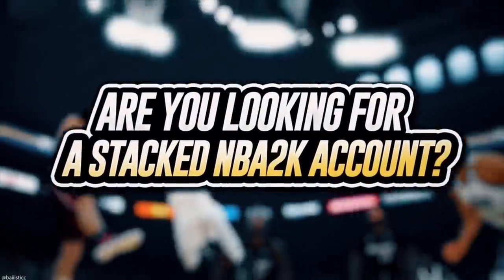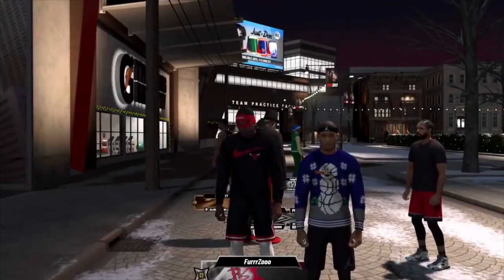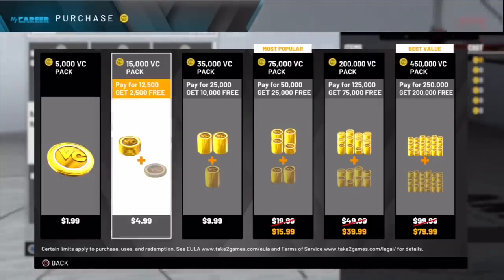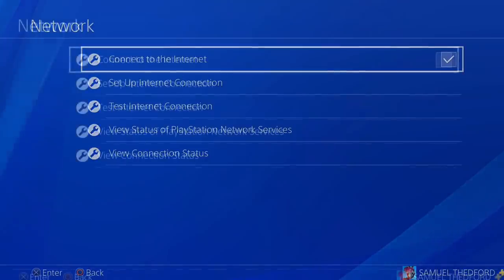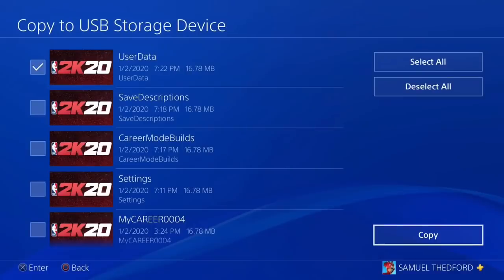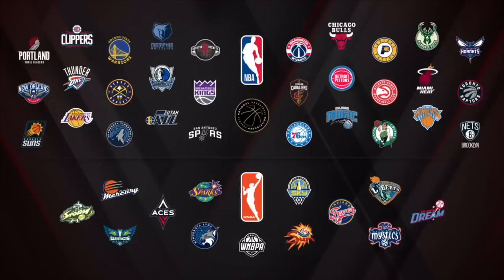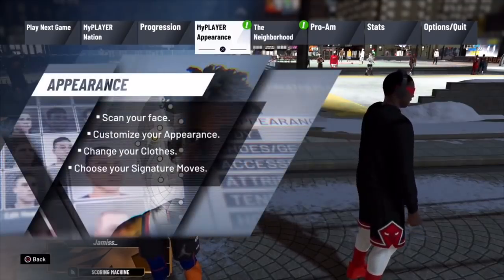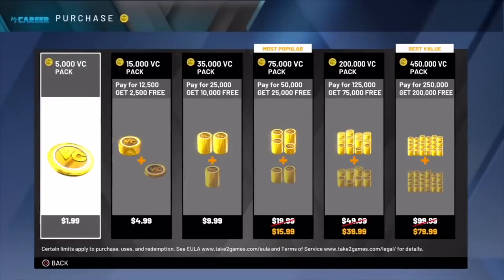NBA 2K20 Unlimited Vc GLITCH AFTER PATCH 1.09 *Exposed* 3000K VC Per Hour!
NBA 2K20 Unlimited Vc GLITCH AFTER PATCH 1.09 *Exposed* 3000K VC Per Hour! UNLIMITED VC GLITCH NBA 2K20 AFTER PATCH 9!
NBA 2K20 VC GLITCH EXPOSED! VC GLITCH NBA 2K20!